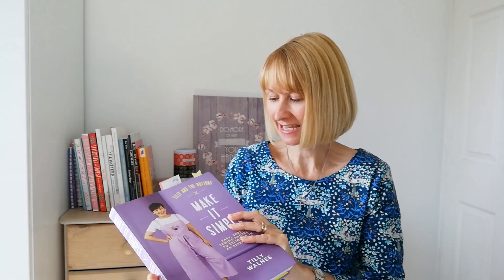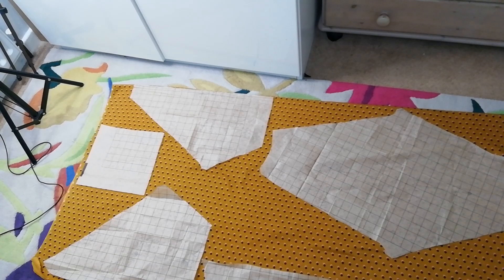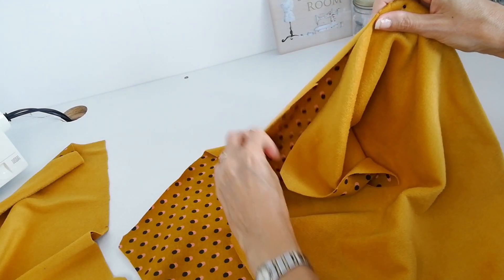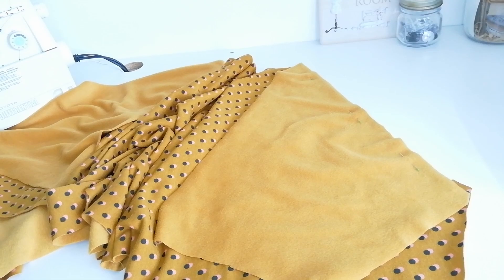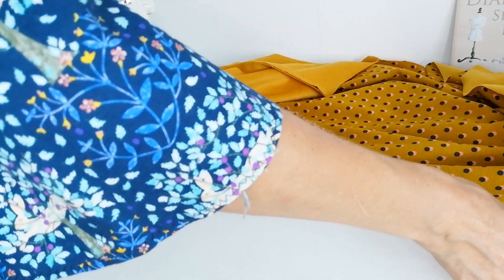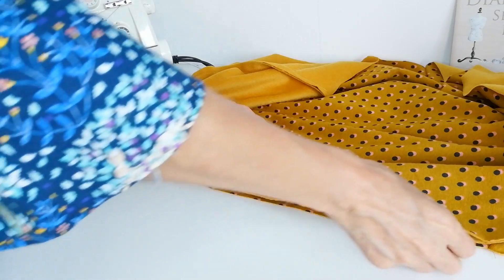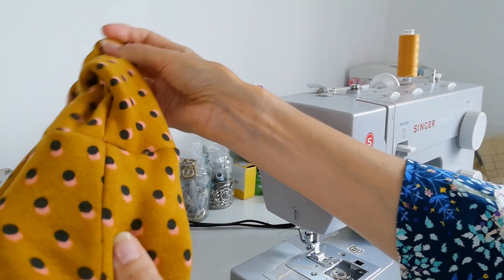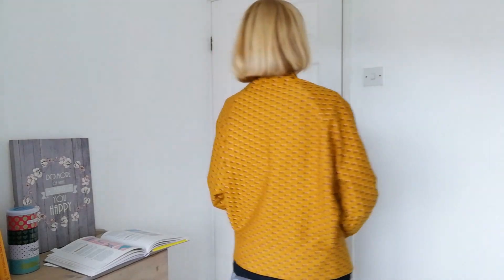Bertha Cardigan Sew along from Make it Simple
Hello, today I am sharing my sew along of the Bertha Cardigan  from Make it Simple by tilly Walnes. I have chosen some fur backed fabric that I think will be perect for the coming colder months and it is also a bright colour.  The cardigan is really easy to make so |I hope this will inspire you to have a go  if you haven't already.  Please let me know if you have made this, what fabric you used and how you found it.  It would be lovely if you could leave a comment I always love to read them.